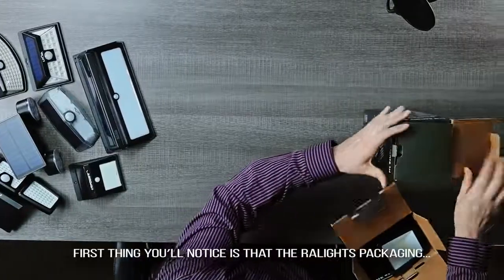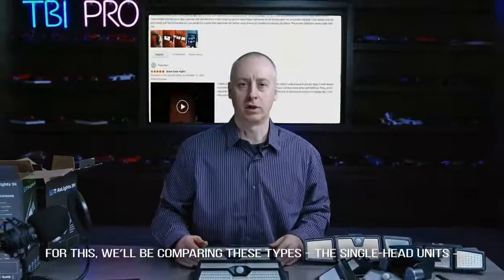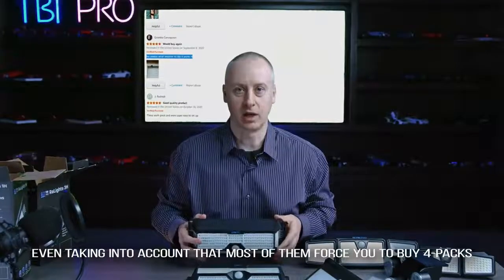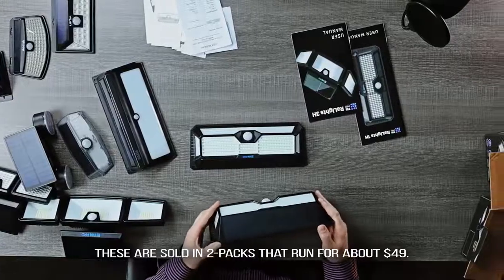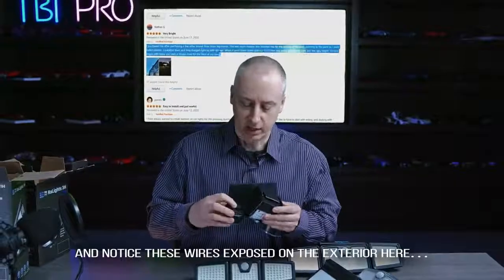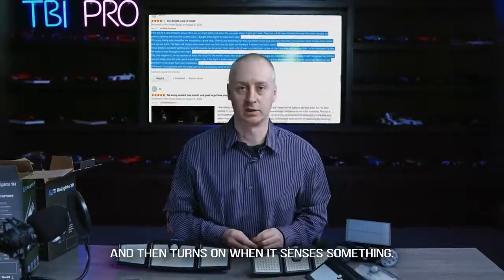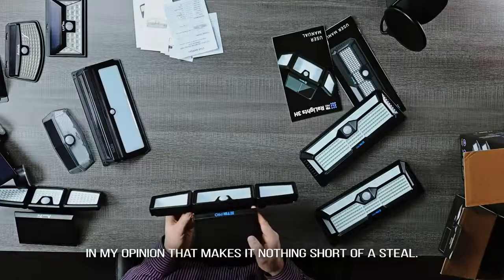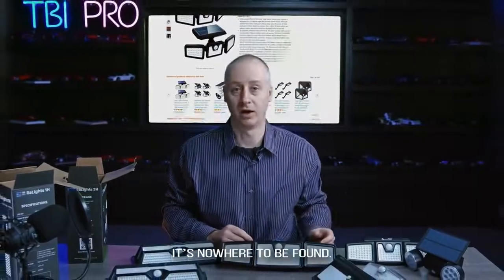TBI Security Solar Lights Outdoor 216 LED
‎Wide ever up to 800 sq ft Lighting Area, IP65 WATERPROOF, 2200mAh LARGE BATTERY CAPATITY, Ultra Bright 216 leds with up to 2200 lm, Adjustable 355° widest 3 adjustable to any angle rotation, Enhanced PIR Motion Sensor up to 40ft